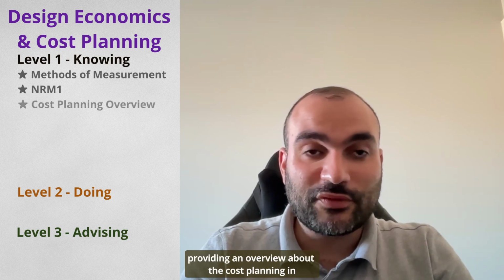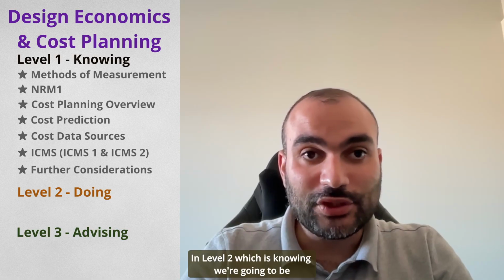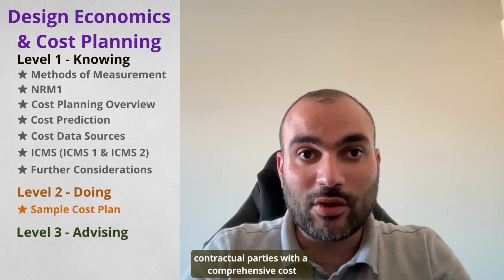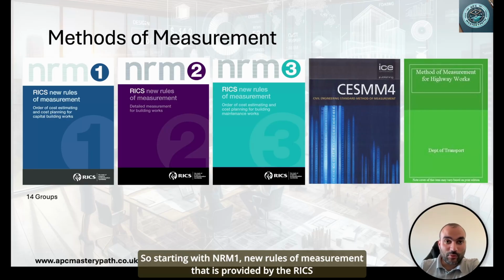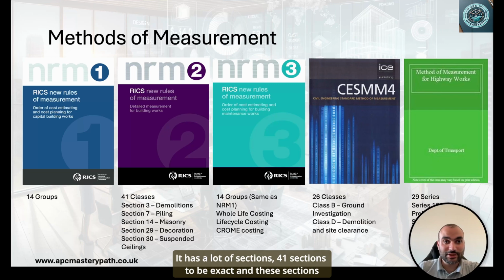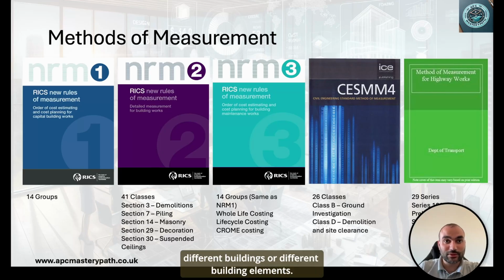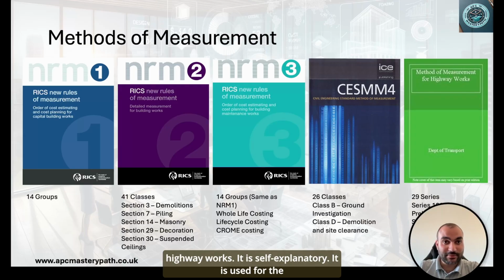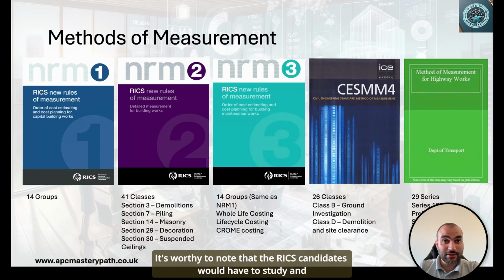APC Essentials - Core Competencies - Design Economics & Cost Planning - Free Preview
Master RICS APC Design Economics & Cost Planning Competency: Complete Training Course Preview
Struggling with the Design Economics & Cost Planning core competency for your RICS APC submission? This comprehensive 6-minute preview gives you essential insights from our complete 17+ hours of expert APC training, showcasing key elements from our 1 hour 15-minute Design Economics & Cost Planning lecture.

📺 Video Chapters:
00:06 Intro
00:41 Lecture Topics Breakdown
02:25 Level 1 - Methods of Measurement
05:39 Outro

Full Design Economics & Cost Planning Lecture Covers:
✅ RICS Requirements & Design Economics Fundamentals
✅ Level 1 - Methods of Measurement & Standards
✅ Level 1 - New Rules of Measurement 1 (NRM1)
✅ Level 1 - Cost Planning Overview & Principles
✅ Level 1 - Cost Prediction & Forecasting Techniques
✅ Level 1 - Cost Data Sources & Information Systems
✅ Level 1 - Building Cost Information Service (BCIS)
✅ Level 1 - Price Books & Cost References
✅ Level 1 - Previous Project and Inhouse Data
✅ International Cost Management Standards
✅ Level 1 - Further Considerations & Best Practices
✅ Level 2 - Sample Cost Plan Development
✅ Level 3 - Sample APC Submission Guidelines

Ready to master your Design Economics & Cost Planning competency?

Don't let Design Economics & Cost Planning competency challenges derail your APC journey. Join hundreds of successful candidates who've mastered their submissions with our proven system.